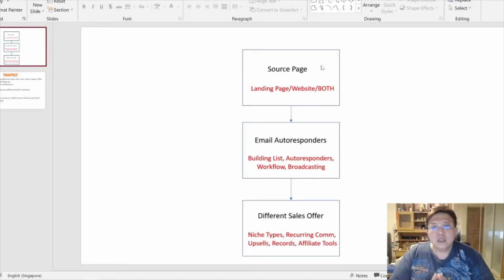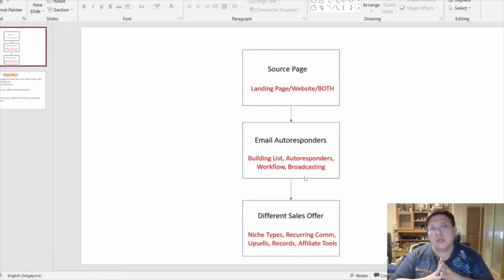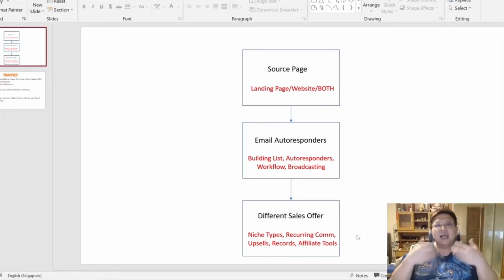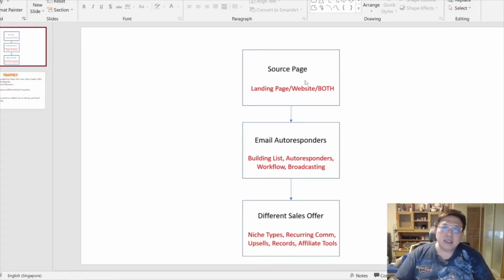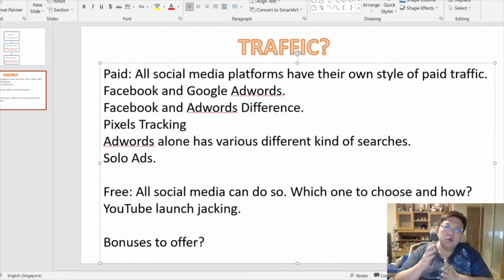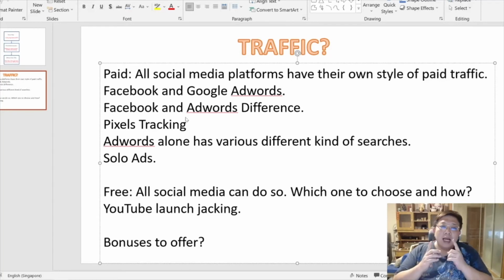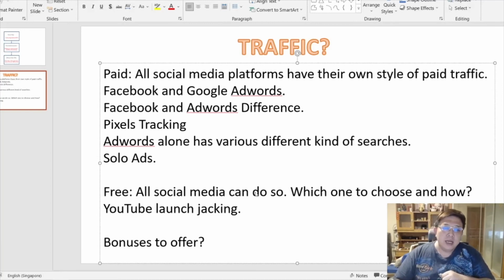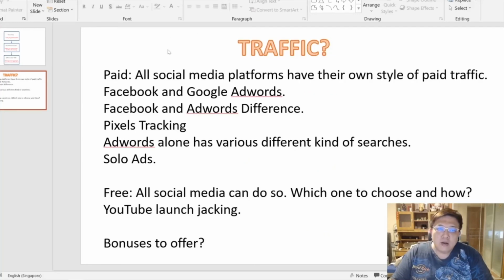Affiliate Marketing Training